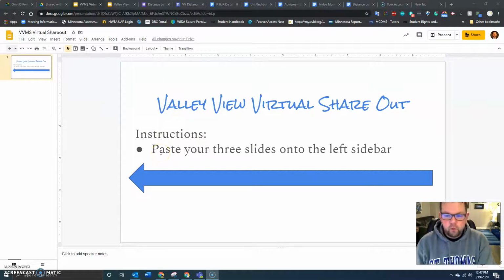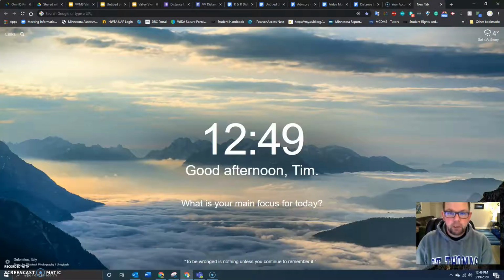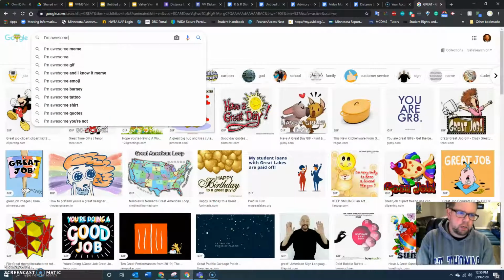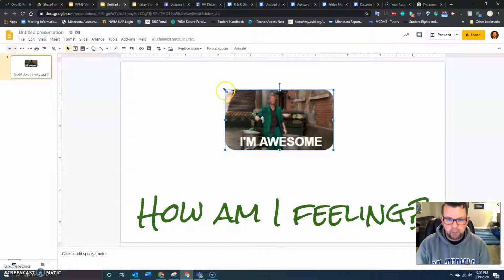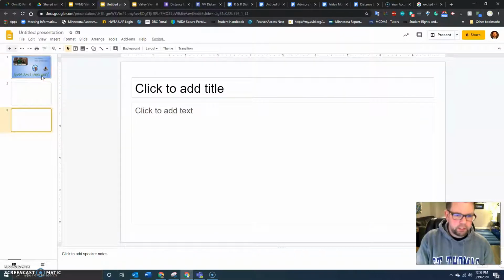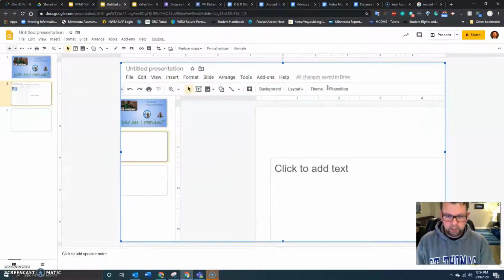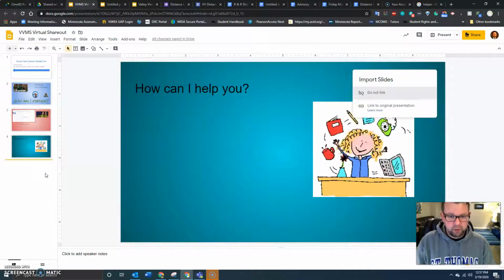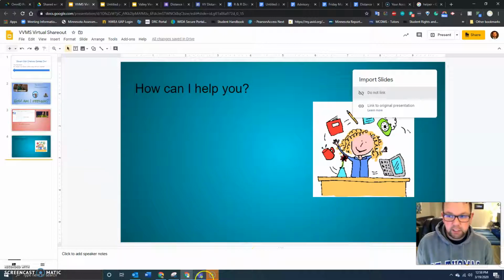Google Slide Tutorial